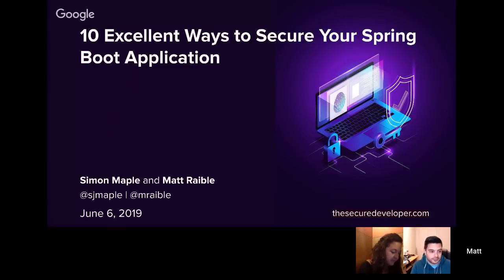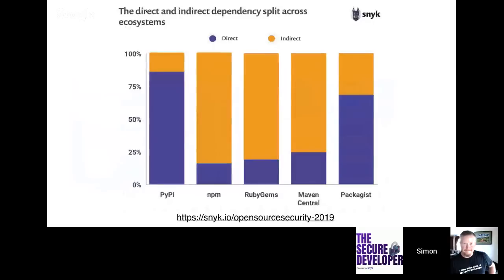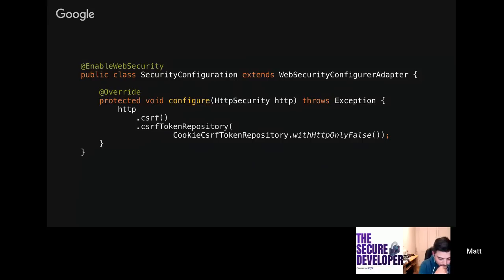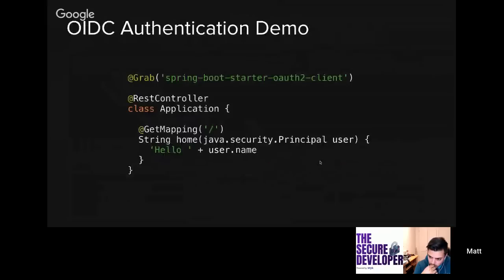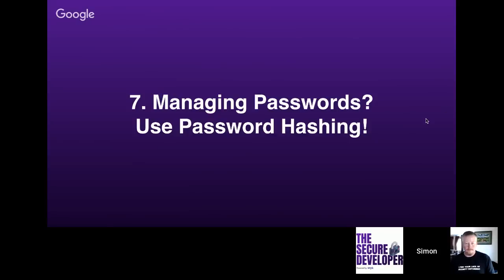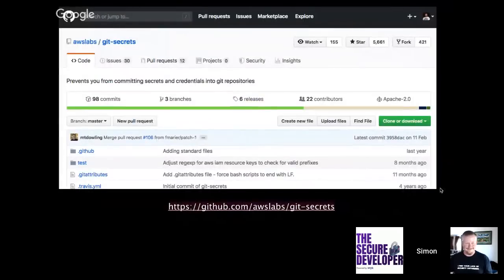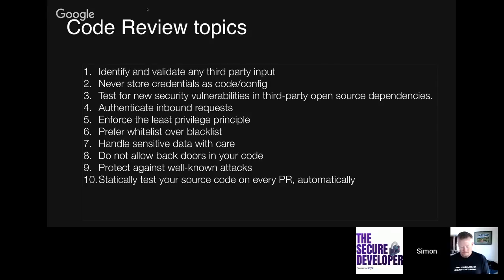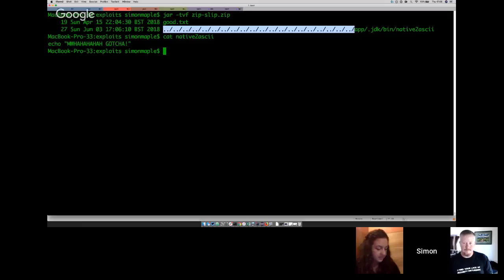10 Excellent Ways to Secure Your Spring Boot Application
Spring Boot is an excellent way to build Java applications with the Spring Framework. If you’re developing apps that handle sensitive data, you should make sure they’re secure. This session will cover HTTPS, dependency checking, CSRF, using a CSP to prevent XSS, OIDC, password hashing, and much more! You’ll learn how to add these features to a real application, using the Java language you know and love.

Matt Raible

Matt Raible is a well-known figure in the Java community and has been building web applications for most of his adult life. For over 20 years, he has helped developers learn and adopt open source frameworks and use them effectively. He’s a web developer, Java Champion, and Developer Advocate at Okta. Matt has been a speaker at many conferences worldwide, including Devoxx Belgium, Devoxx France, Jfokus, and JavaOne. He is the author of The JHipster Mini-Book, Spring Live, and contributed to Pro JSP. He is frequent contributor to open source and a member of the JHipster development team.

Simon Maple

Simon Maple is the Director of Developer Relations at Snyk, a Java Champion since 2014, JavaOne Rockstar speaker in 2014, Duke’s Choice award winner, Virtual JUG founder and organiser, and London Java Community co-leader. He is an experienced speaker, having presented at JavaOne, JavaZone, Jfokus, DevoxxUK, DevoxxFR, JavaLand, JMaghreb and many more including many JUG tours. His passion is around user groups and communities. When not traveling, Simon enjoys spending quality time with his family, cooking and eating great food.